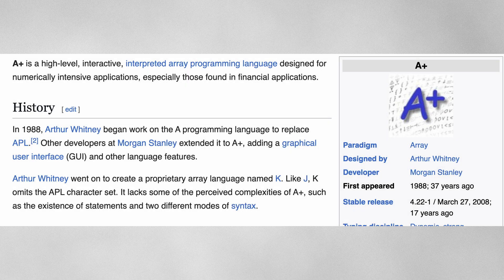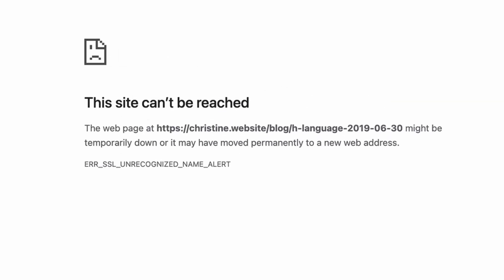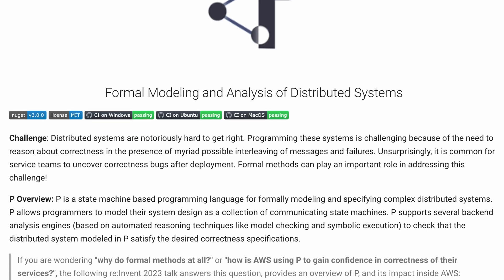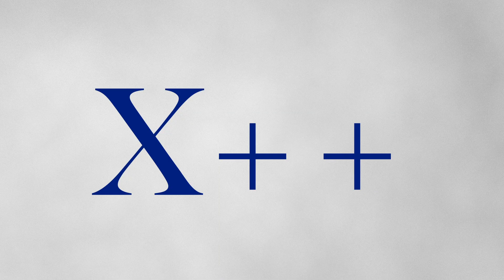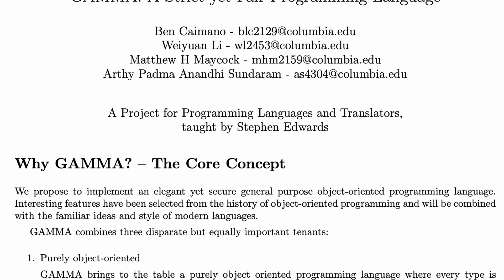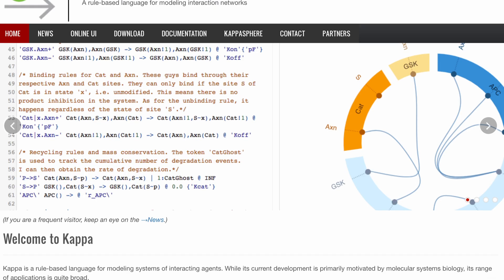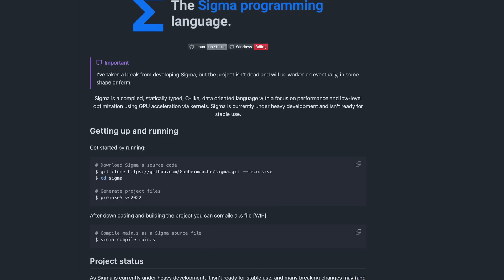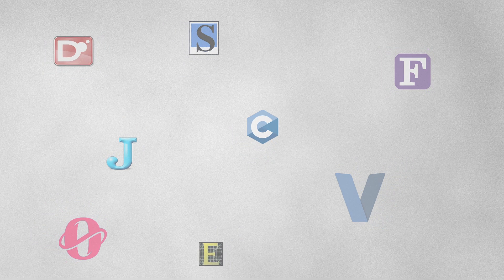I Found Programming Languages for Every Single Letter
I wanted to find out if every letter of the Latin alphabet already has its own programming language - from A, B, and C… all the way to Z.
And while I was at it, I also checked the Greek ones - Α, Β, Γ, Δ. just in case.

So… is there any letter left for your own programming language?